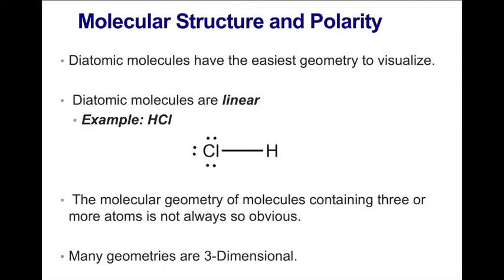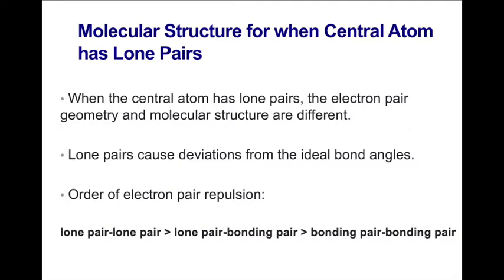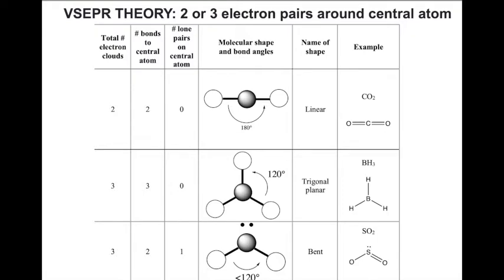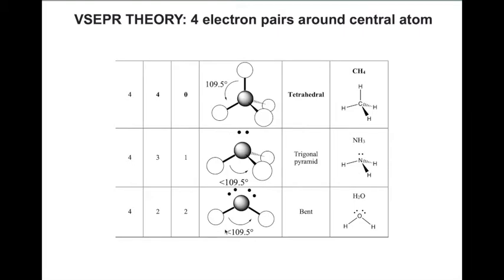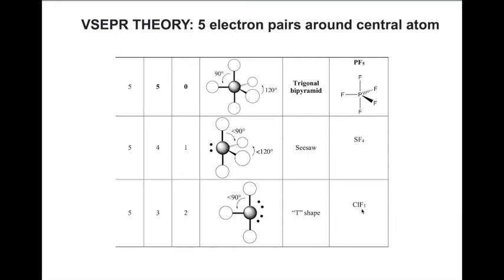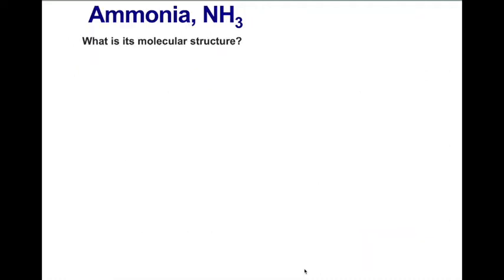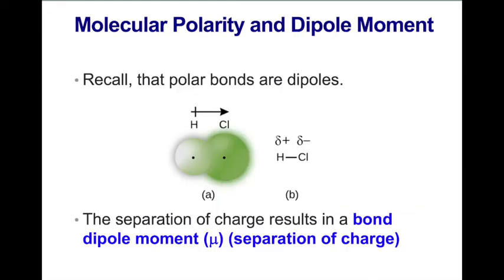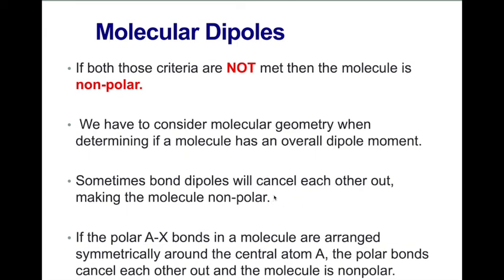PA-CAT / MCAT Chemistry Review - Covalent Bonding & VSEPR Theory Part 2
These videos are a small portion of a full course that reviews all of the required topics that appear in the Chemistry portion of the PA-CAT Exam for admission to Physicians Assistant schools.

Instructor is Karen McFarlane Holman, Ph.D., Professor of Chemistry at Willamette University and recipient of the Professor of the Year award from the Carnegie Foundation in 2010.

The full course includes: (1) videos of Professor Holman going over all of all PA-CAT exam topics in chemistry, (2) practice problems, (3) worked solutions, and (4) membership in a private online group where Professor Holman can answer your chemistry questions.